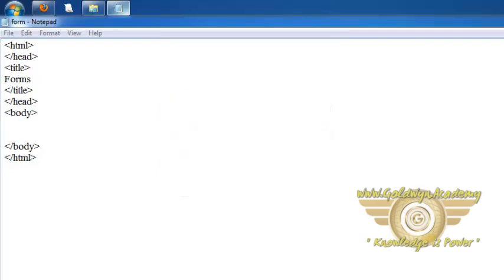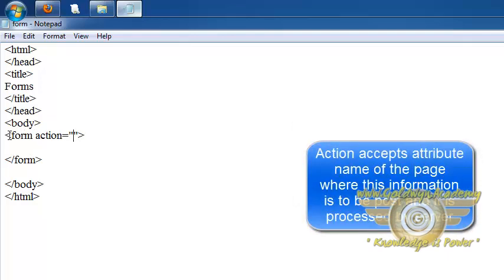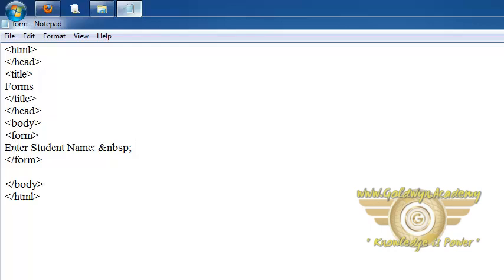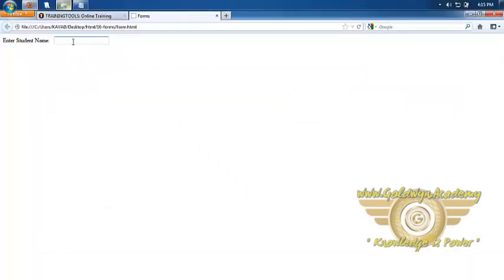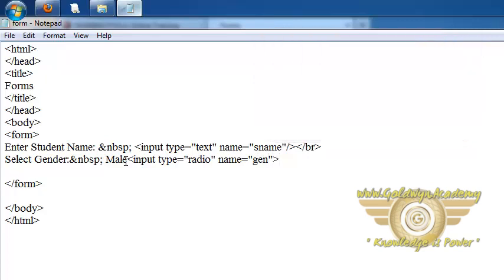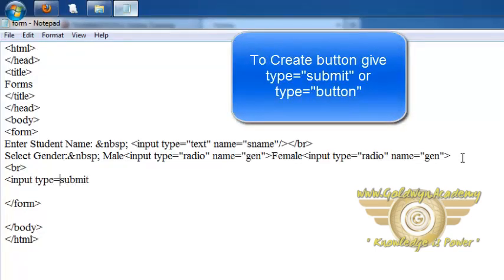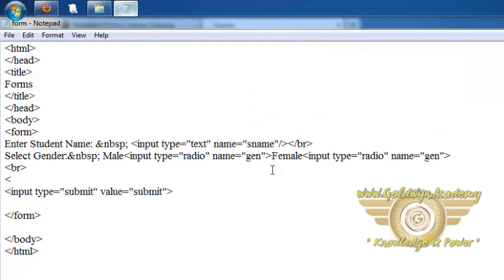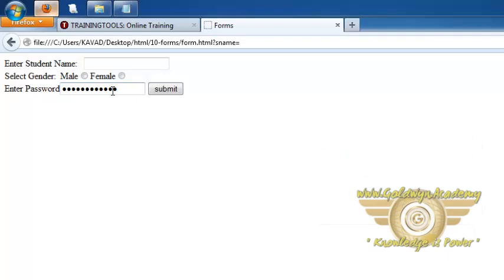Forms part-10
An HTML form is used to collect user input. The user input is most often sent to a server for processing. Example. First name: Last ...